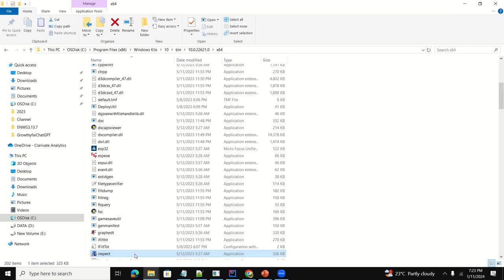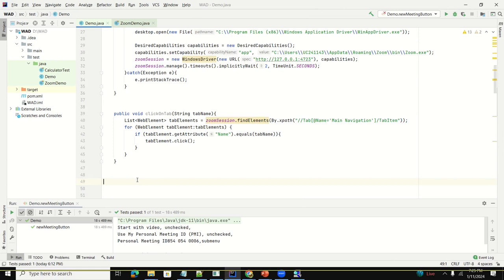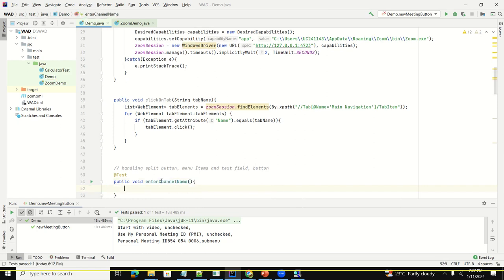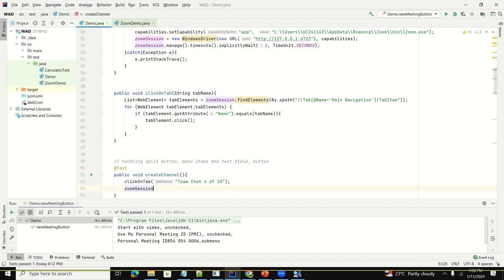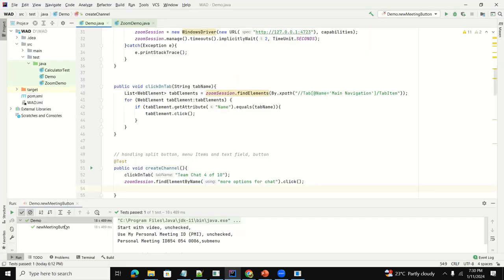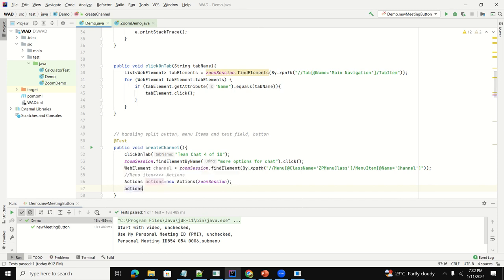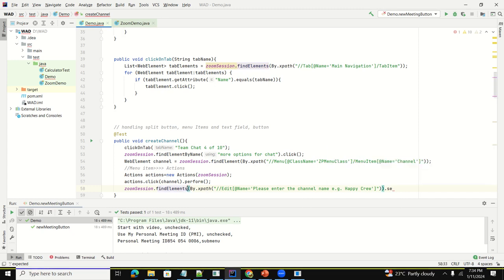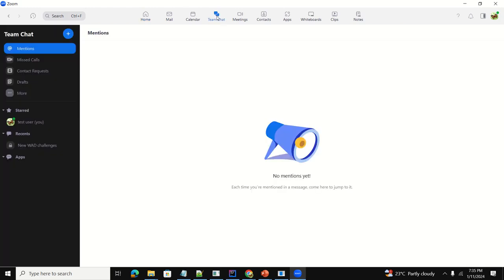WinAppDriver_ 3: Locators_ How to handle menu items, split buttons, edit button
Handling menu items, split buttons, edit button using WinAppDriver